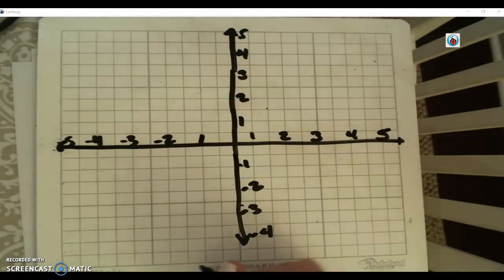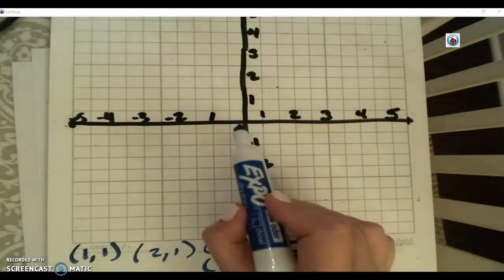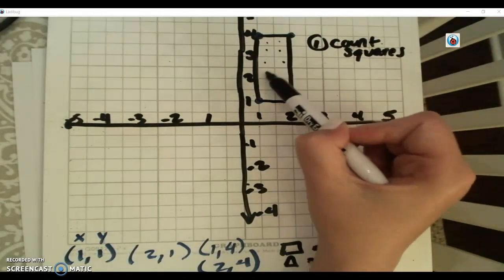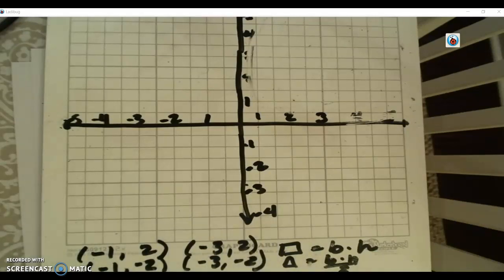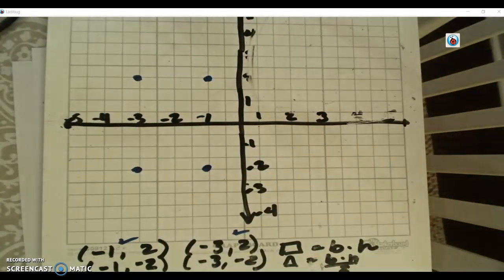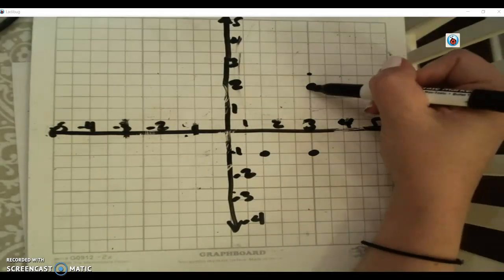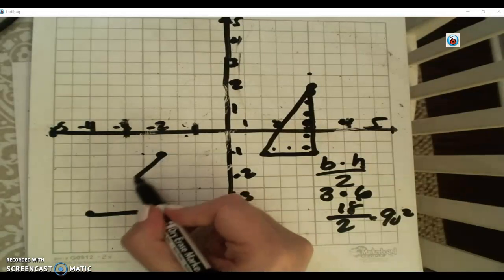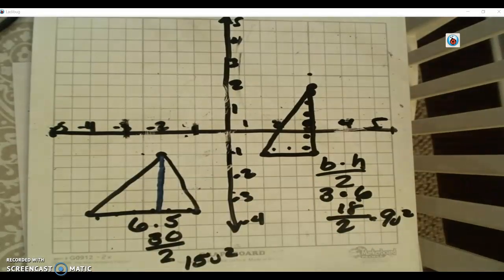Coordinate Plane Shapes